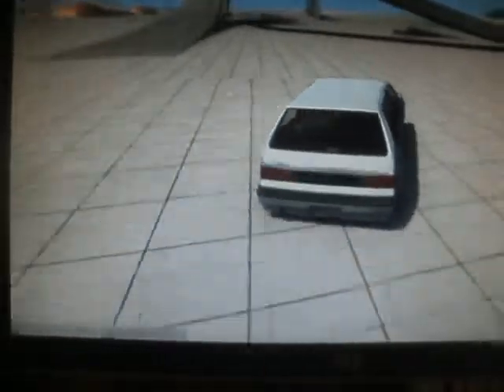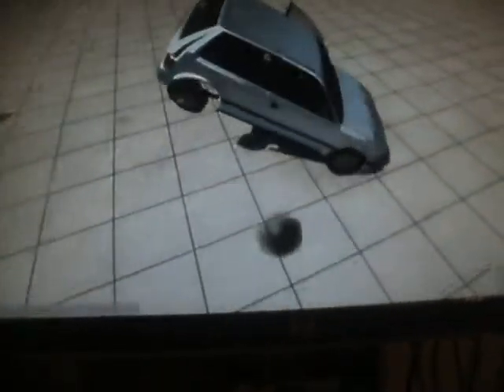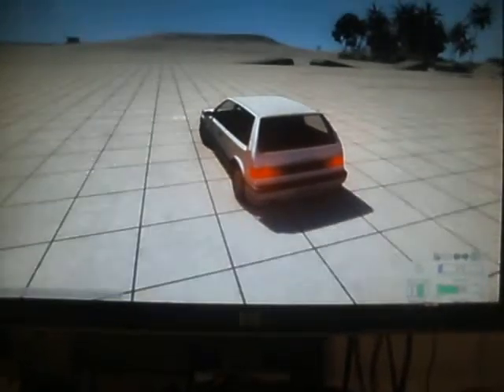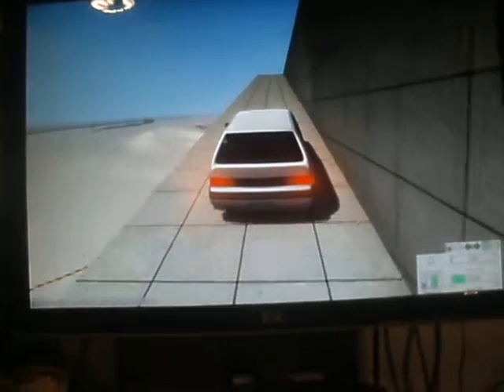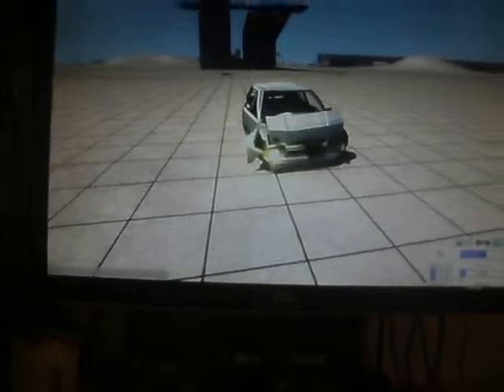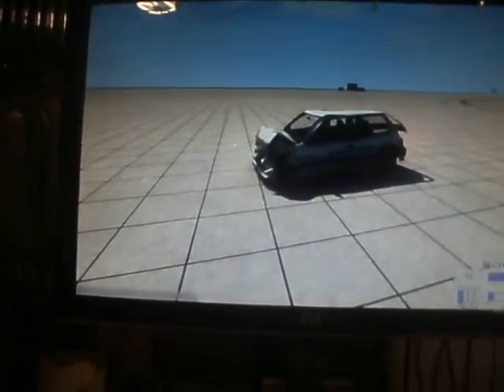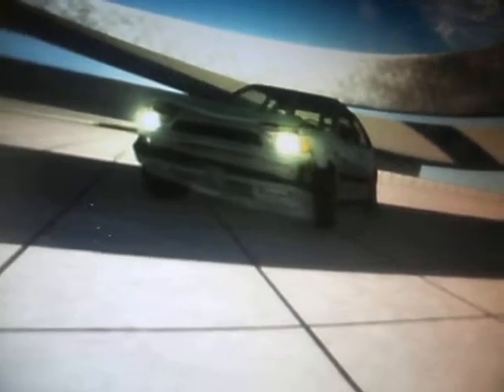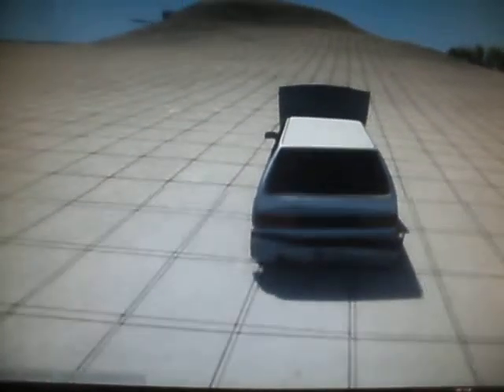Demo BeamNG Drive game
I so want this game